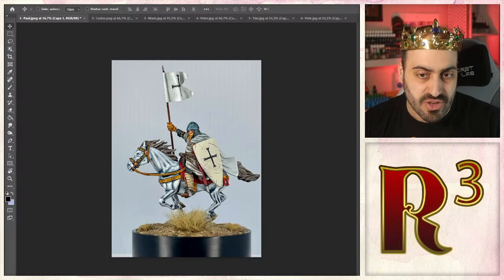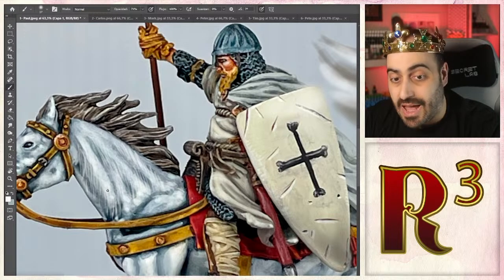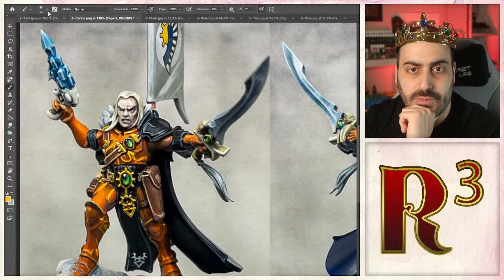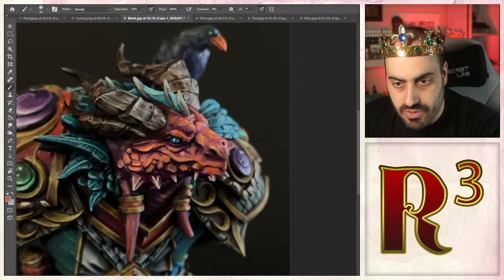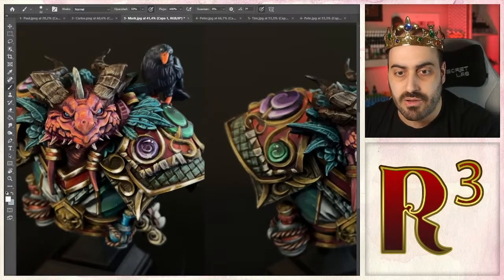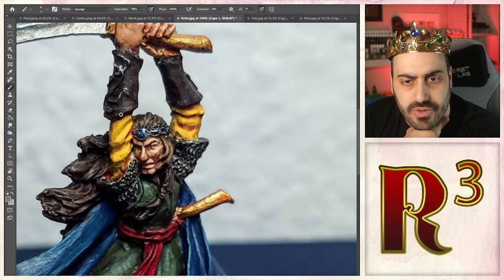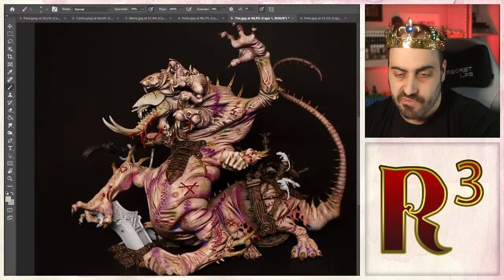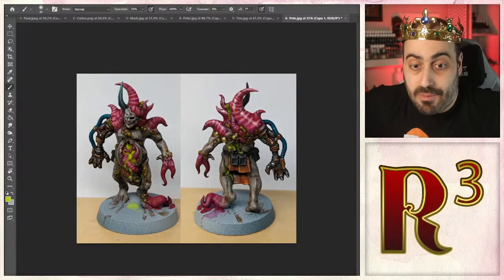Royal Retinue Review | Miniature Review and Feedback | March 2023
A Gathering of my Patreons and Memebers court, where I will be going through the submissions of my royal courtiers, reviewing them in depth and giving them feedback.

AMAZON (this will take you to a random article, feel free to purchase